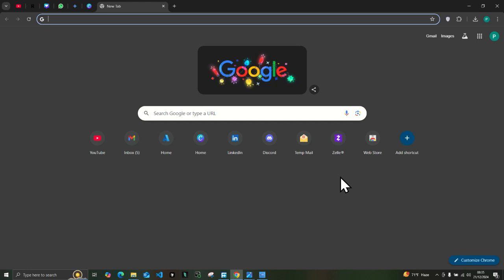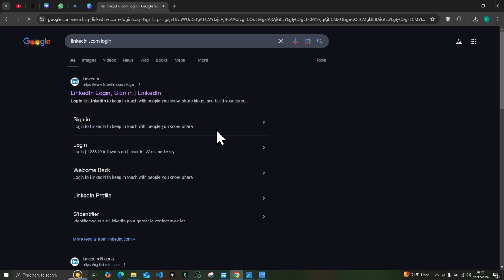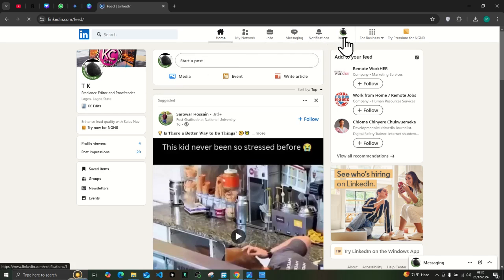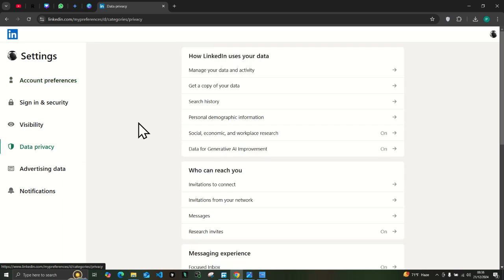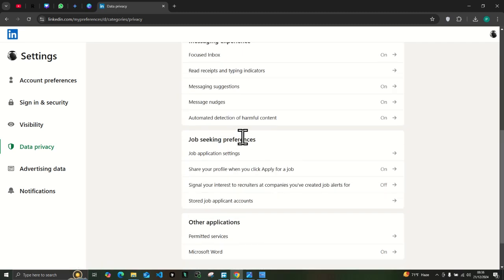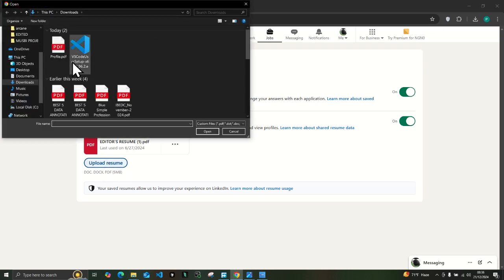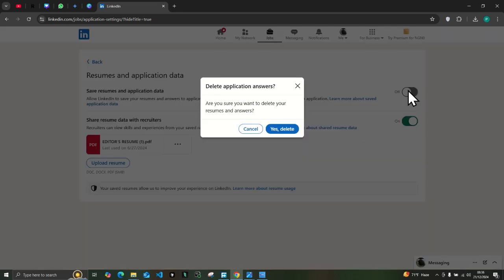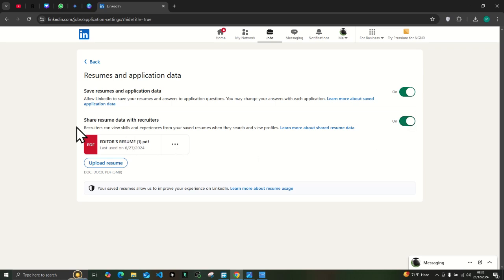HOW TO ADD RESUME TO LINKEDIN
In This Video, you will learn about HOW TO ADD RESUME TO LINKEDIN